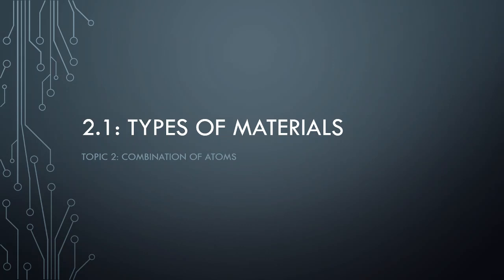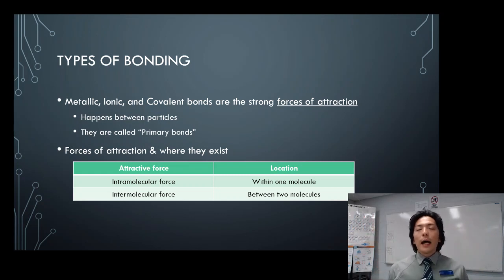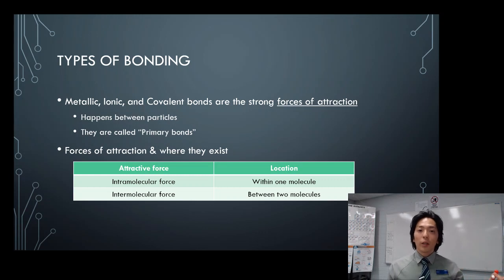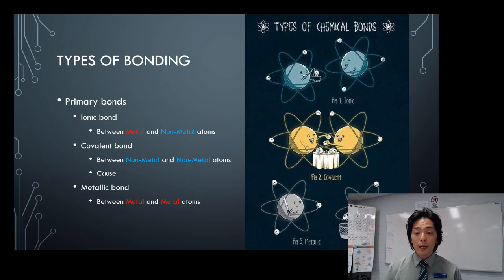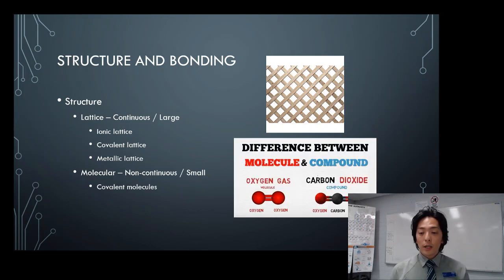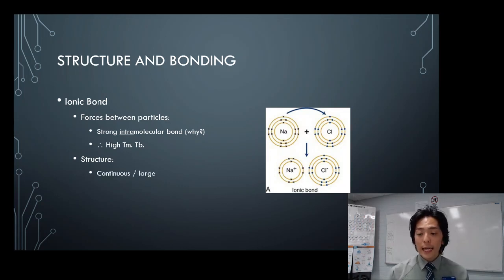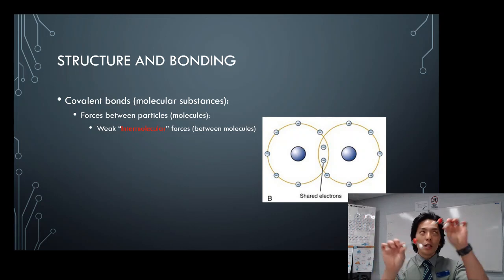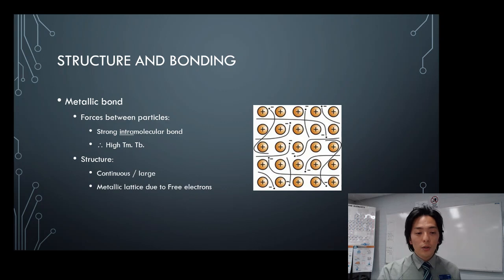SACE Stage 1 Chemistry 2.1 Part 1 Types of Bonds & Structure